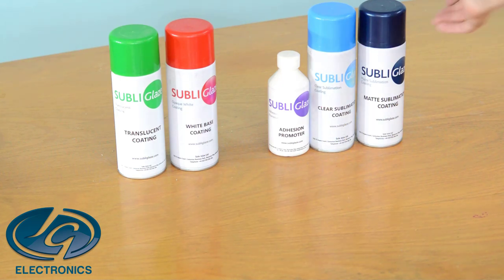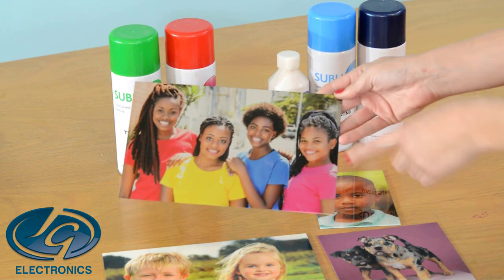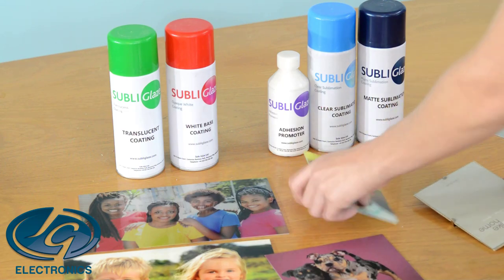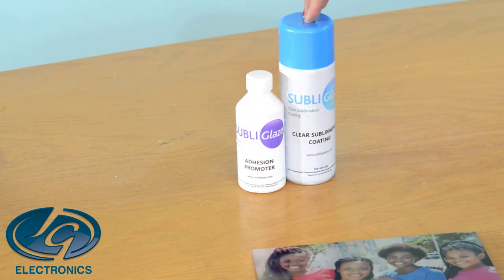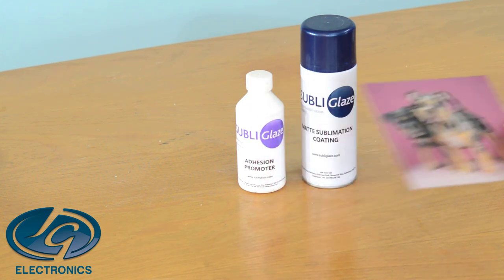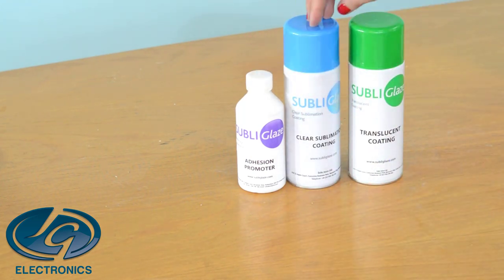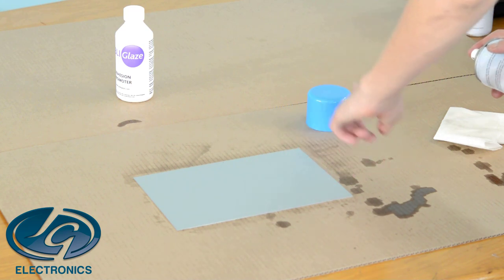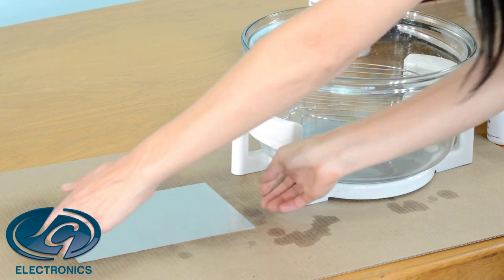Subli Glaze Sublimation Coatings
We have a variety of coatings that provide different effects.

1. Subli Glaze™ Adhesion Promoter: This is the bonding adhesive that is used first. It allows the Subli Glaze™ products to adhere to the substrate and prevents separation of the coating from the substrate after pressing.

2. Subli Glaze™ Clear Sublimation Coating:  Facilitates the image transfer allowing sublimation inks to bond onto the polymer substrate; without Subli Glaze™ Clear Sublimation Coating the image will not transfer. Use it to:  Provide a polymer layer which sublimation inks can bond to allow effective image transfer.

3. Subli Glaze™ Matte Sublimation Coating: This provides a matte polymer layer for your images to effectively bond and transfer the sublimation inks onto substrates. Without this your images will not transfer.  Use it to:  Provide a polymer layer which sublimation inks can bond to allow effective image transfer.

4. Subli Glaze™ White Base Coating: Use on dark substrates. This provides a solid white base layer to give vibrance to the transferred image. (Use with Subli Glaze™ Clear Sublimation Coating)

5. Subli Glaze™ Translucent White Coating: is used when working with clear substrates such as glass or acrylics, where the image needs to be transferred to the back of the substrate, allowing light to pass through it. Subli Glaze™ Translucent White Coating is applied after Subli Glaze™ Clear Sublimation Coating is applied. The image transfers through the white coating so when viewed from the correct side the image has a white background. Use it to:  Provide a translucent white background which the image is transferred through. It allows light to pass through the coating to illuminate the image.